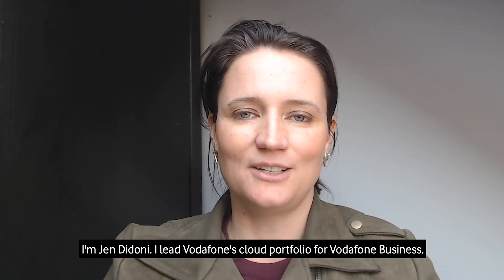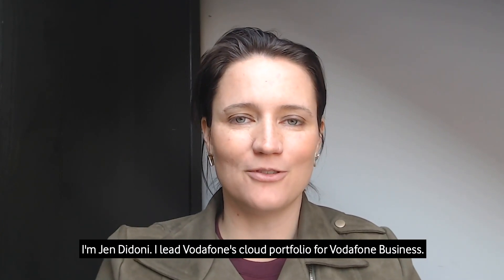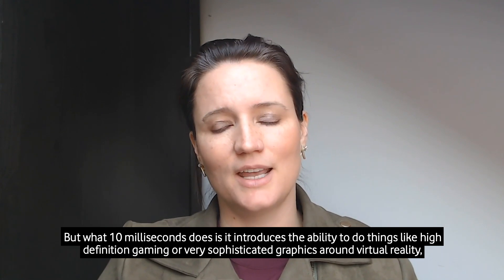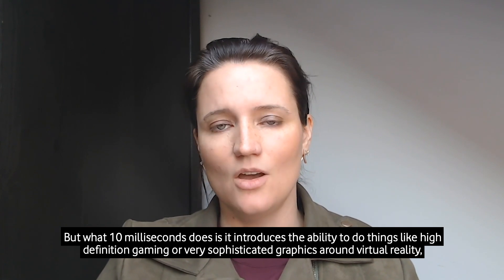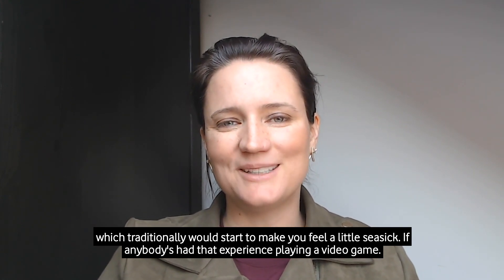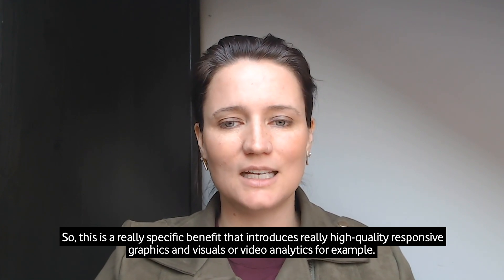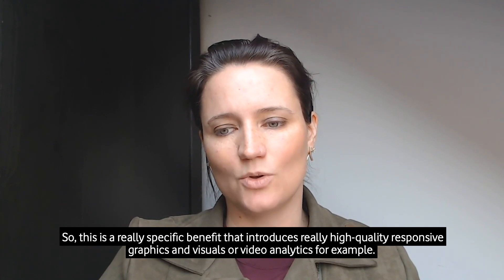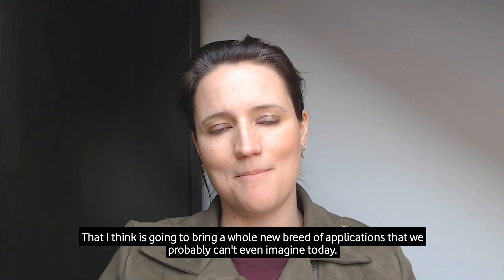Creating new possibilities when milliseconds matter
With one millisecond of latency between the device and the application, businesses can introduce automation, video analytics or even robotics to their operation.

Vodafone Business’s Head of Cloud Portfolio, Jennifer Didoni, takes a look at Multi-access Edge Computing, its potential for businesses, and our partnership with Microsoft.